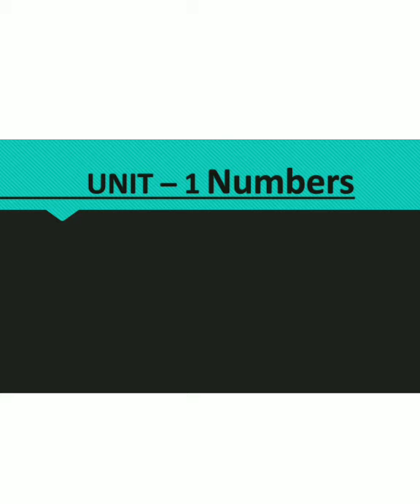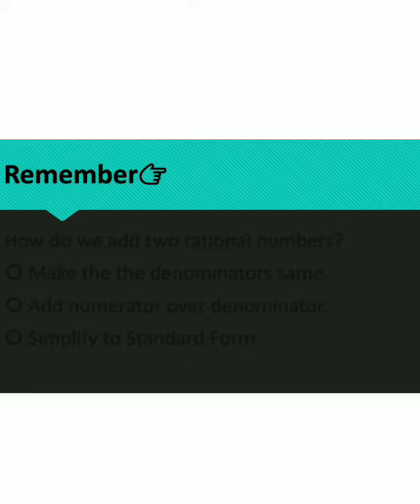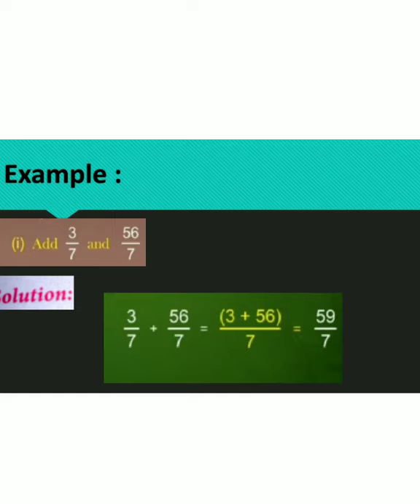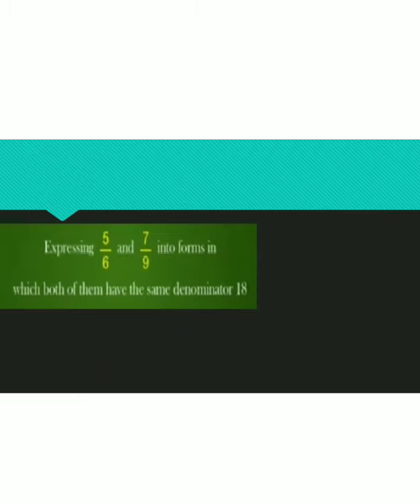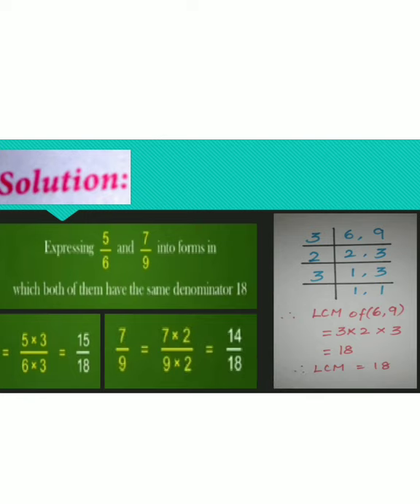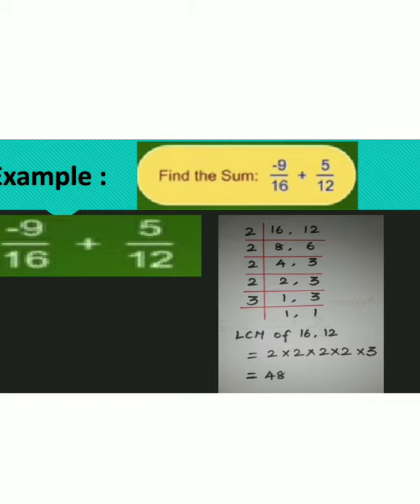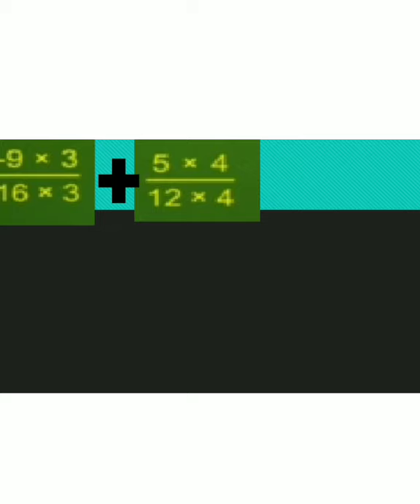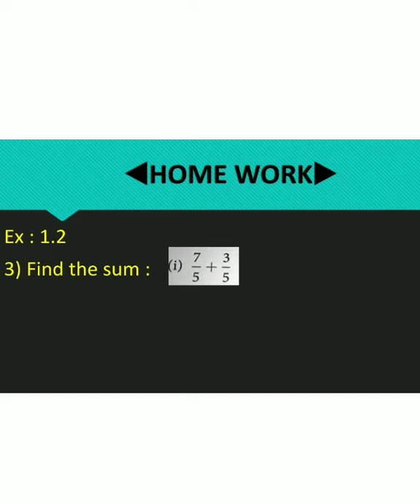STD : VIII ( NUMBERS )